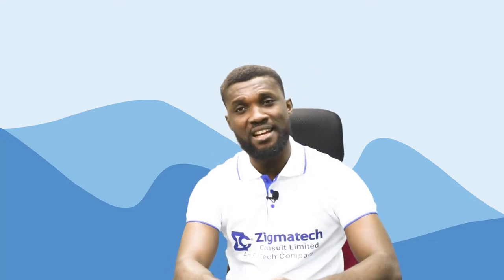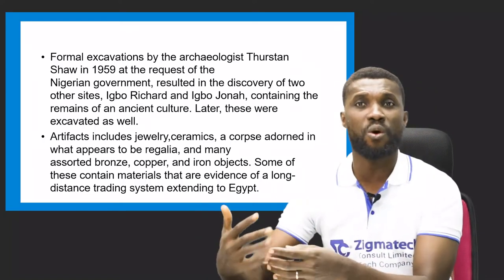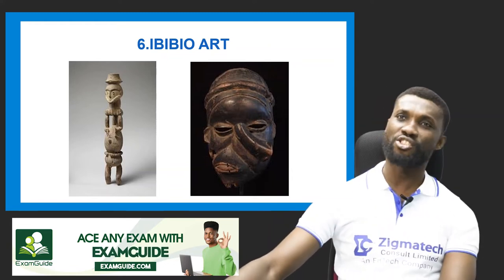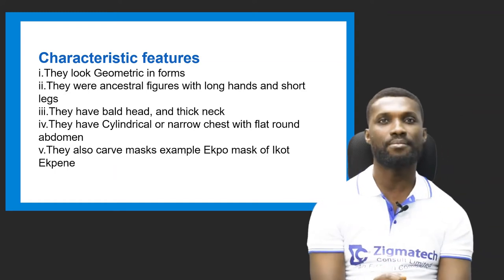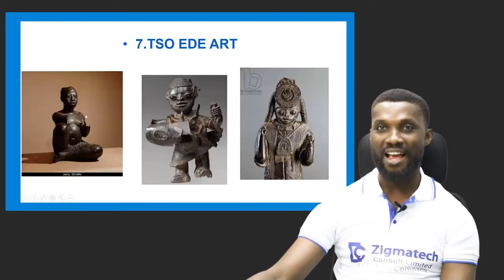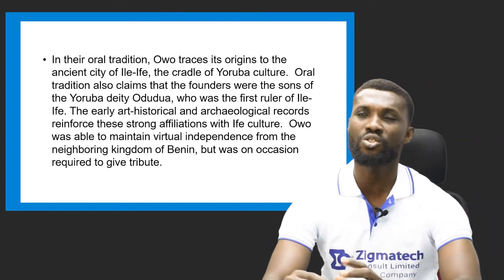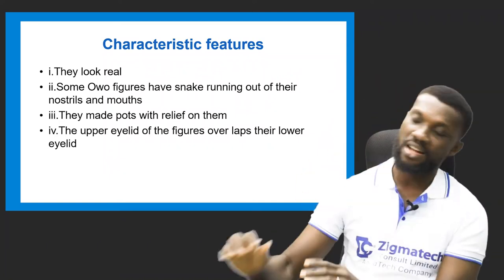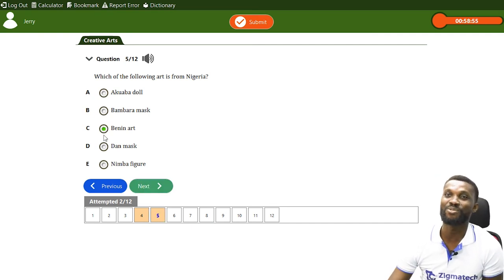FINE ART | TRADITIONAL ART IN NIGERIA PART II | EXAM GUIDE | LEARNING HUB | ZIGMATECH CONSULT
HISTORY, MEDIUM, LOCATIONS, AND CHARACTERISTIC FEATURES OF THE:
IGBO-UKWU ART.
IBIBIO ART.
TSO EDE ART.
OWO ART.

You can practice a particular topic of interest using study mode, mock mode, and practice mode. It also has other features that make learning fun.